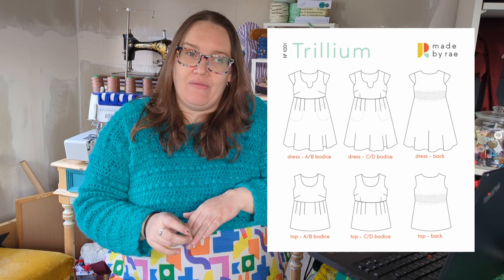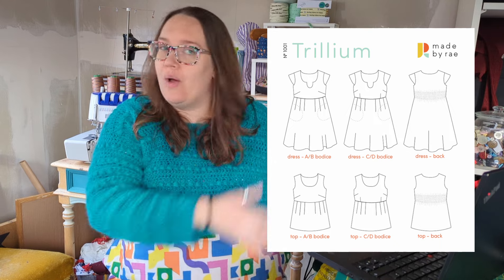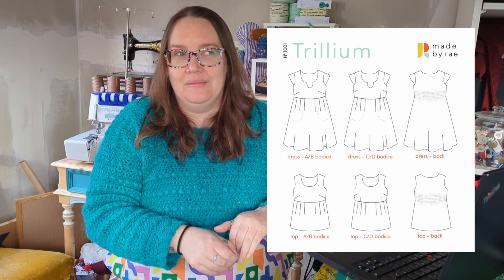Pattern Hack Plans 2024 Part 2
Chatting through some of my plans for 2024